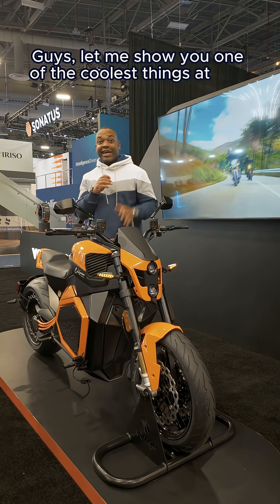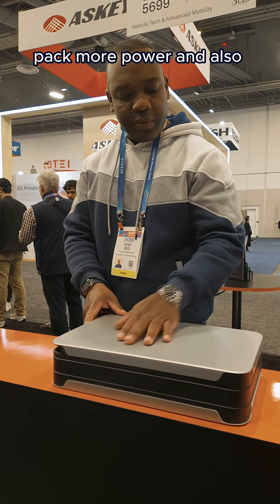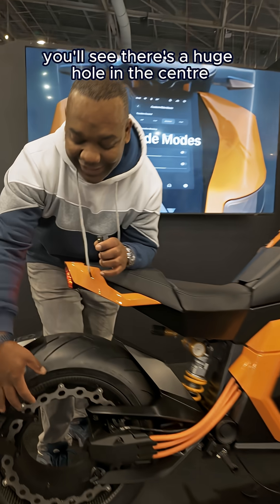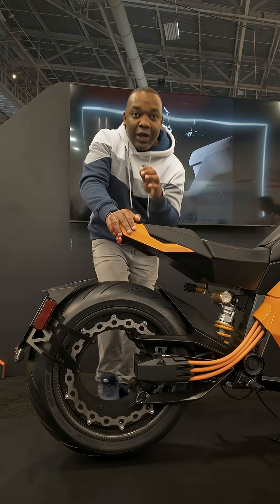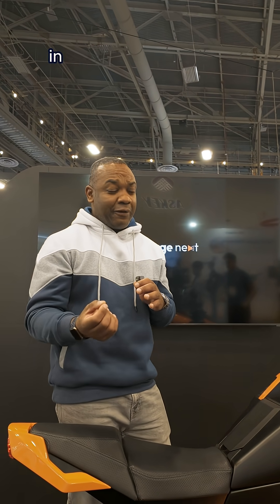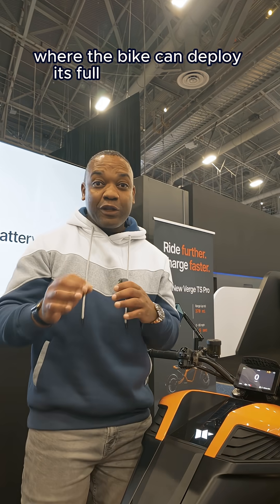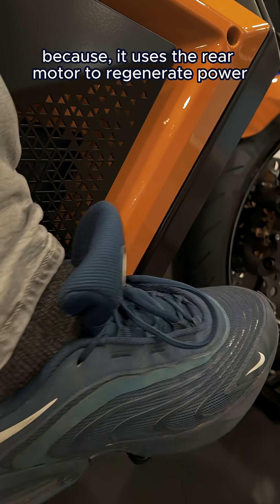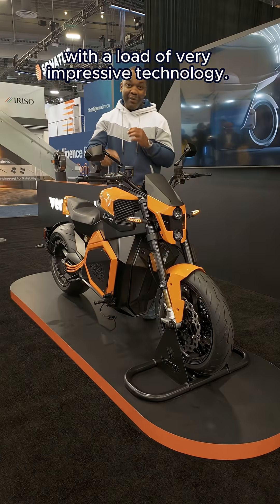Meet The Motorbike With A Solid State Battery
This is the new Verge TS Pro electric motorbike. It uses a solid-state battery, which is designed to be safer, deliver better performance, and maintain its quoted 370-mile range more effectively than conventional lithium-ion systems. The bike features Verge’s distinctive hubless “doughnut” rear motor for high torque output, a full-colour touchscreen with multiple drive modes, and a foot-operated brake with regenerative braking to improve efficiency.

Deciding on your next car is hard, that’s why we’ve made it easier than
ever. With expert car reviews and recommendations free from jargon,
you’ll be able to find the car that suits you on our official YouTube
channel.

✅ head-to-heads